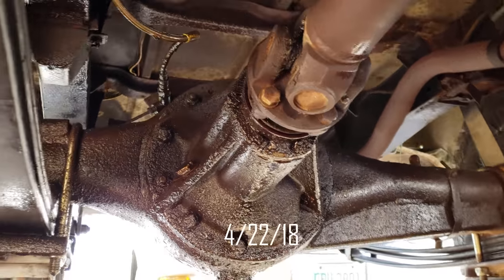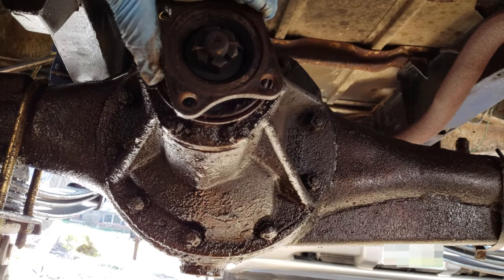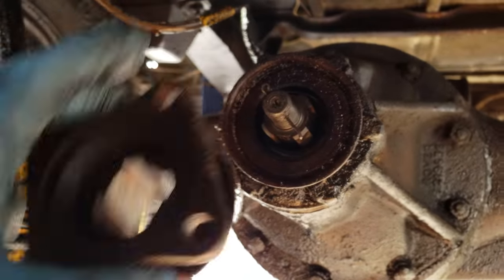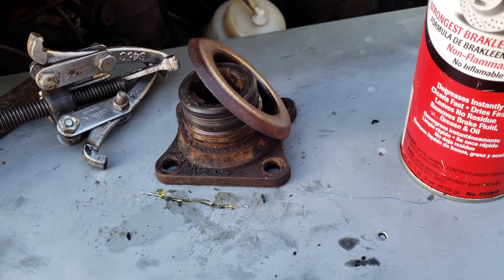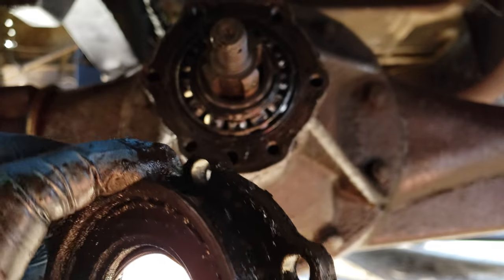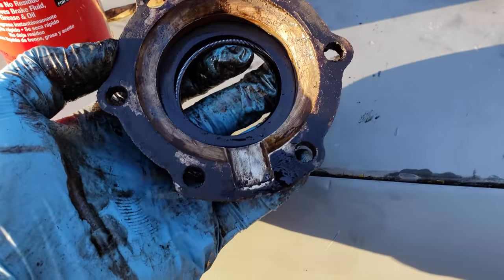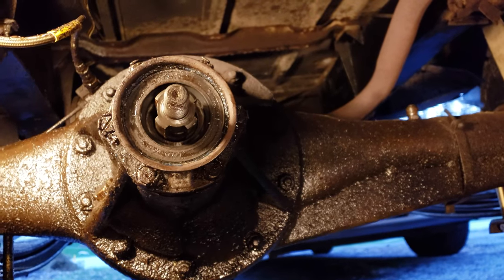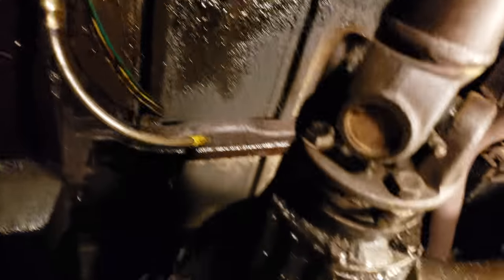1961 Series II Land Rover - Rear Pinion Seal Replacement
Changing out the pinion seal on the rear differential